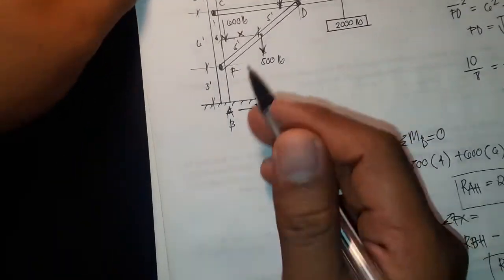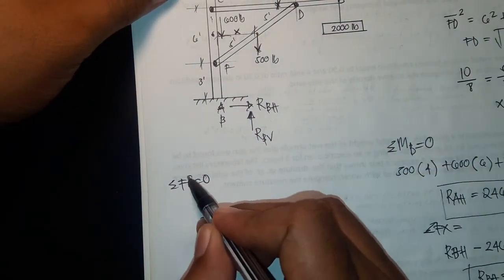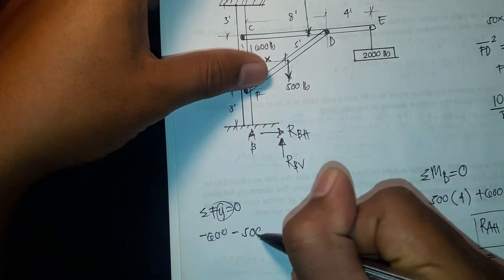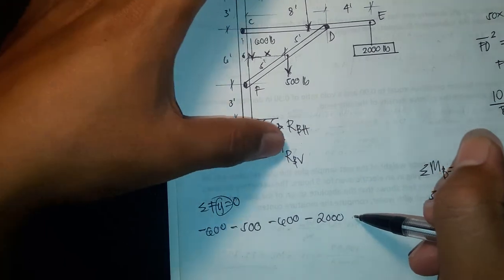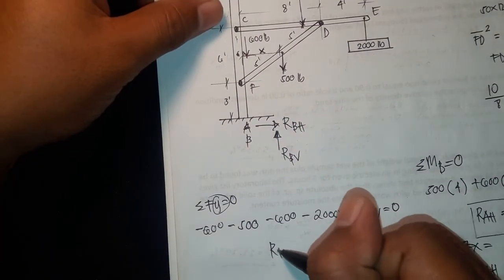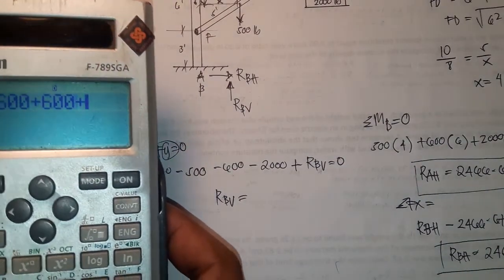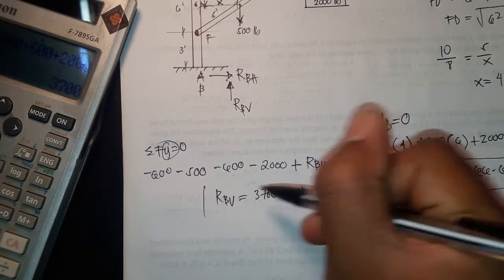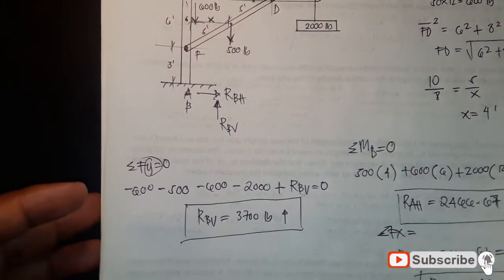SOLVING VERTICAL AND HORIZONTAL REACTIONS IN A FRAME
In this video tutorial we will be solving for the vertical and horizontal components of the reactions in a frame.